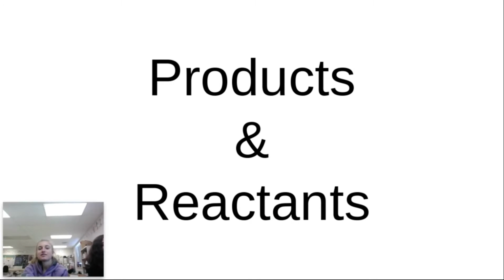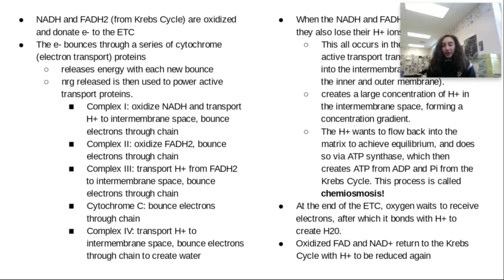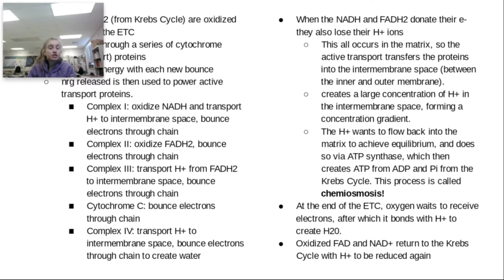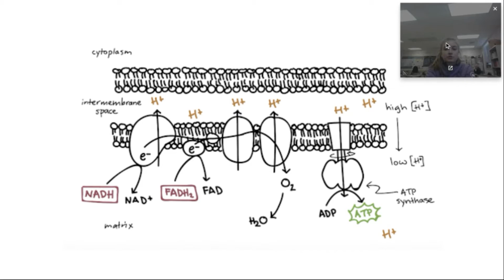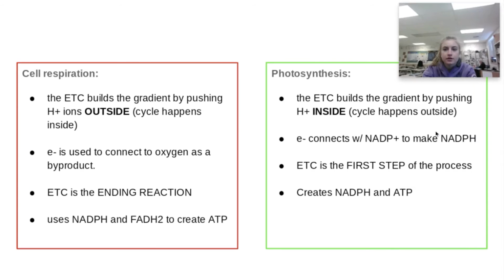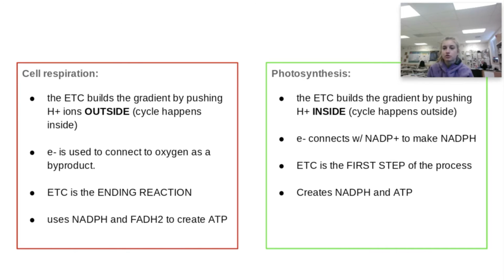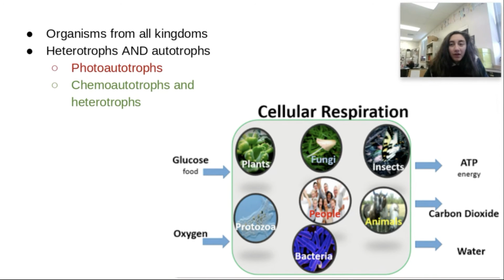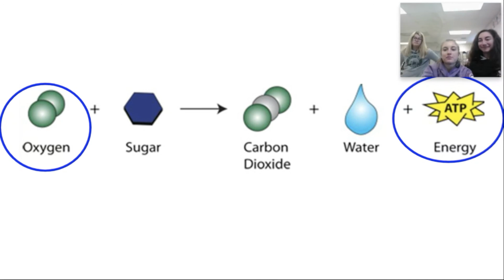Cell Respiration Part III: Eva, Grace J, and Hannah F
This vodcast explains the details of the electron transport chain in aerobic respiration. This was created by the 2020 KHS AP Biology.